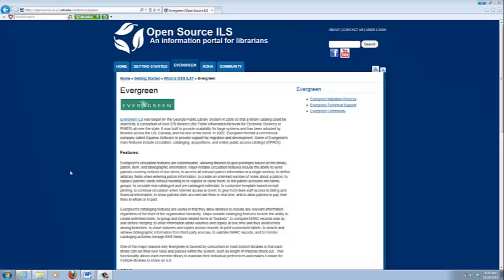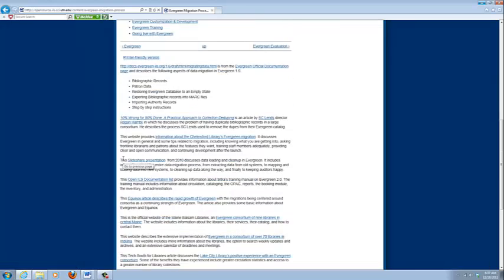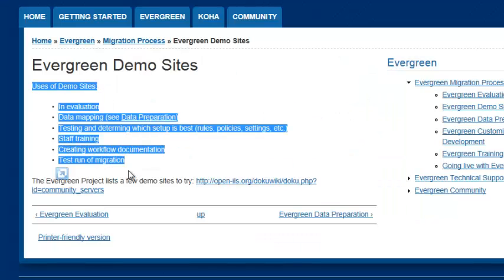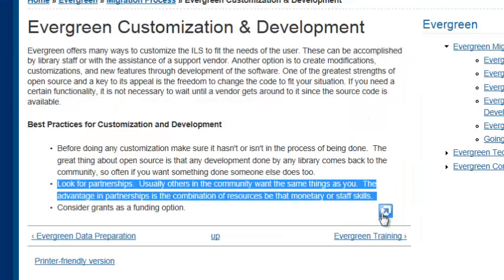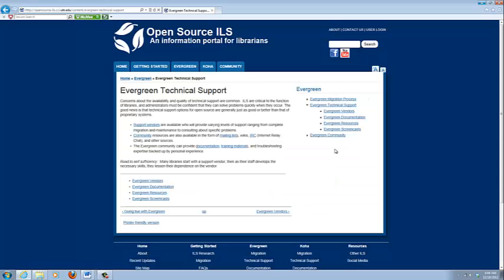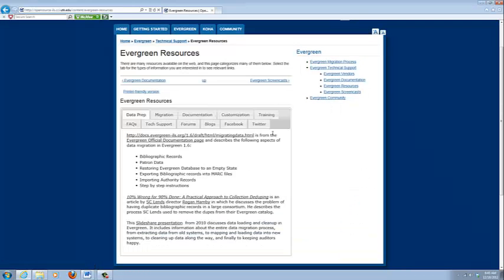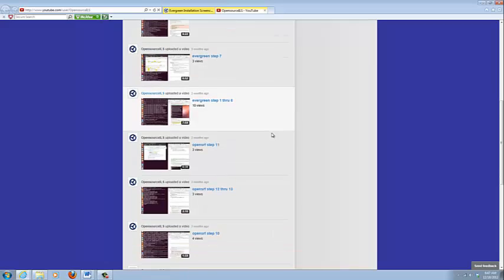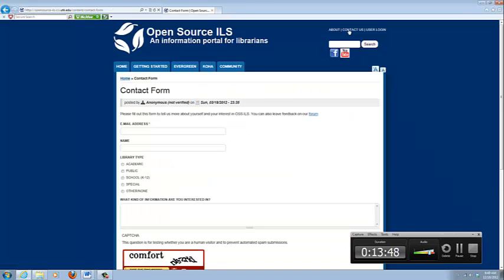Open Source ILS - Evergreen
This is a walk through of the Evergreen Tab.